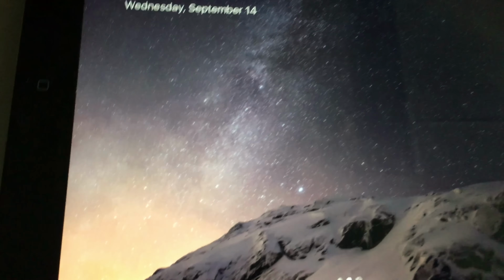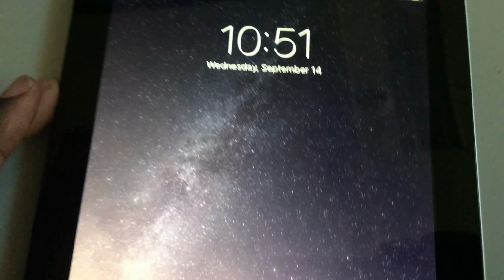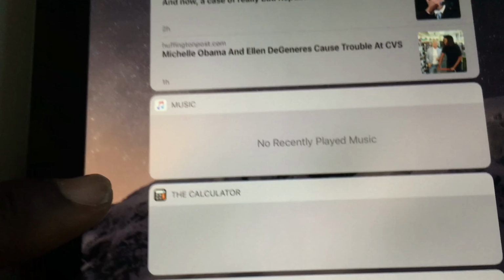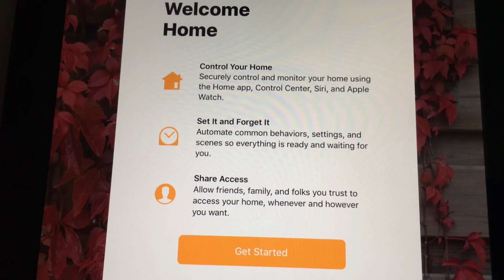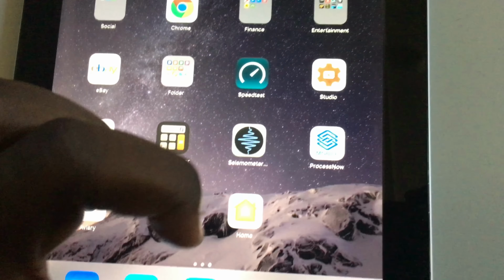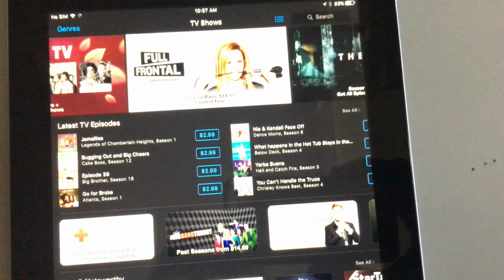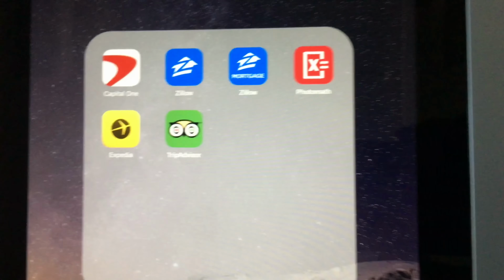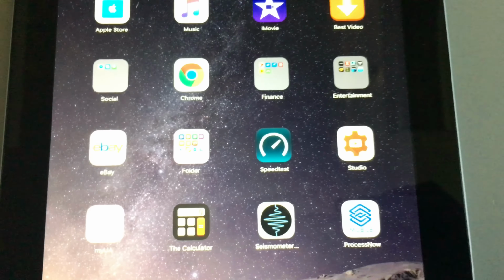iOS 10 for iPhone and iPad